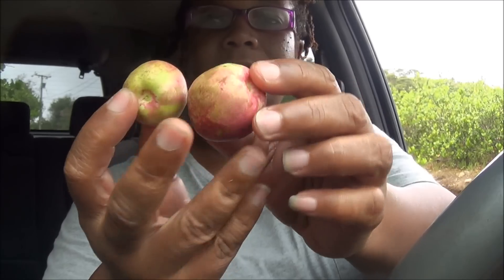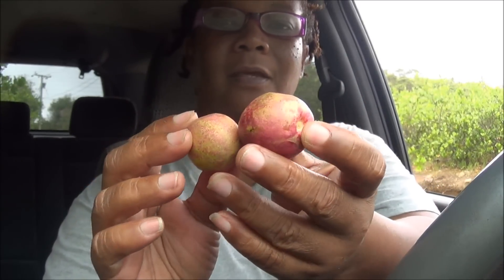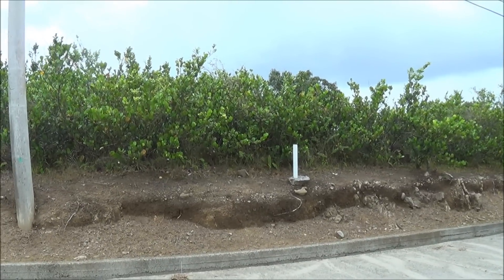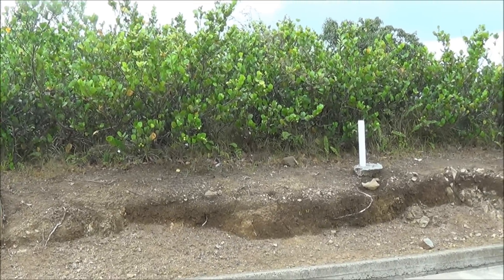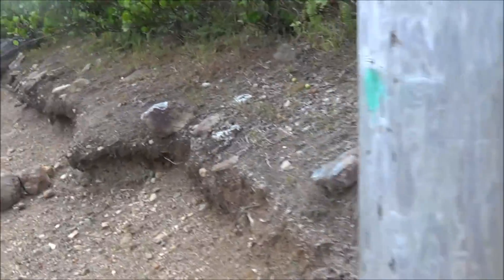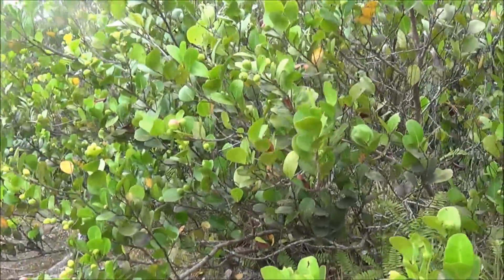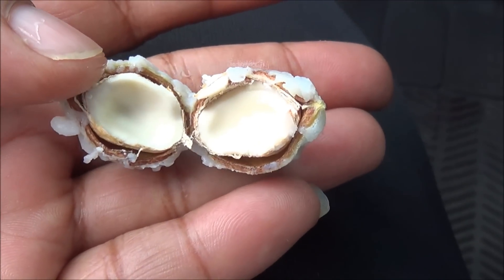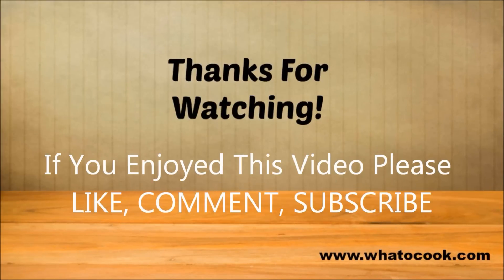How To Eat Fat Pork A Fresh Fruit|Trini 🇹🇹 Fruit| Trinidad And Tobago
I decided to take a trip to the highest point on the island on Tortola and was able to pick a few Fat Pork a fruit I remember eating in Trinidad.  If you know the real name for this fruit let me know.